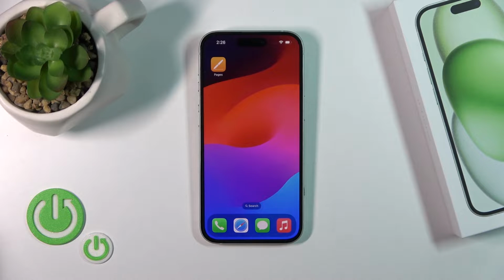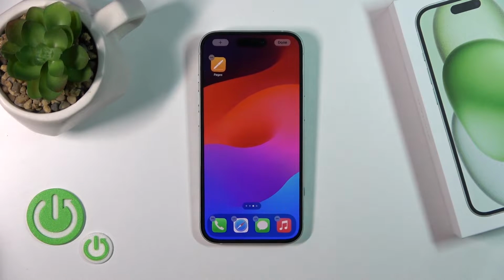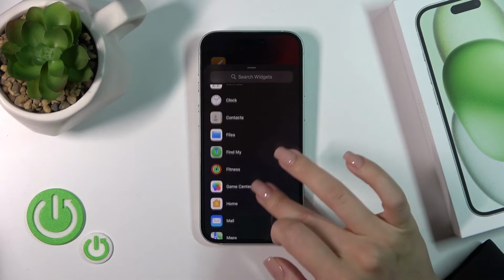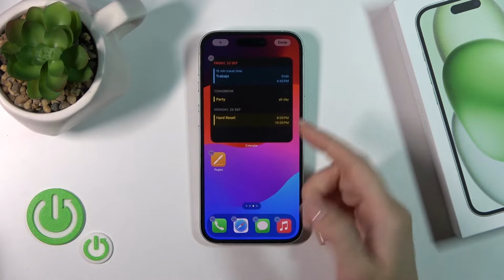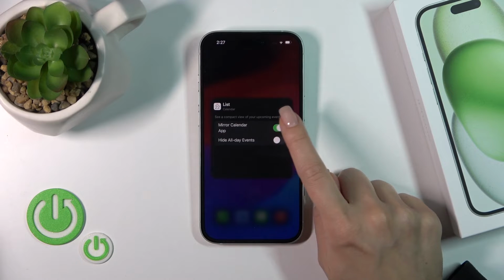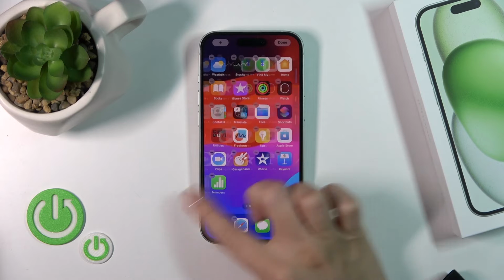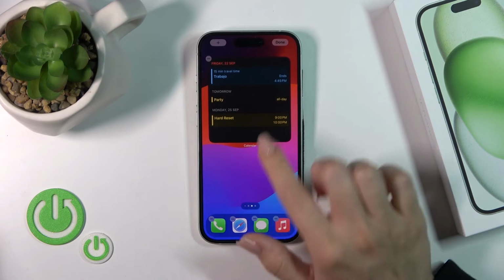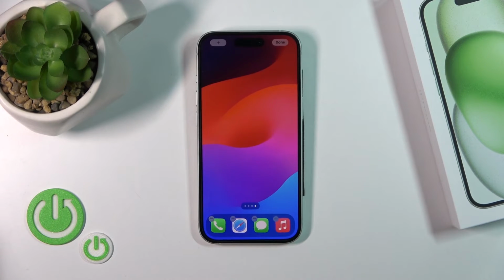How to Add & Remove Home Screen Widgets on iPhone 15?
Discover the power of personalization on your iPhone 15 as we show you how to effortlessly add and remove home screen widgets. Customizing your device has never been easier. Watch our step-by-step guide to make your iPhone 15 truly yours!

How to Add Widgets to Home Screen on iPhone 15?
How to Place Widgets on iPhone 15 Home Screen?
How to Customize Home Screen with Widgets on iPhone 15?
How to Remove Widgets from iPhone 15 Home Screen?